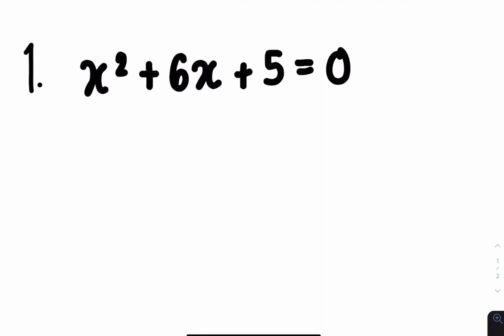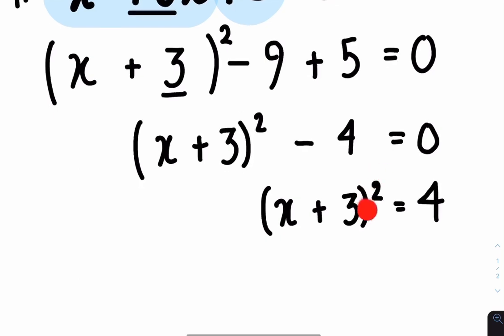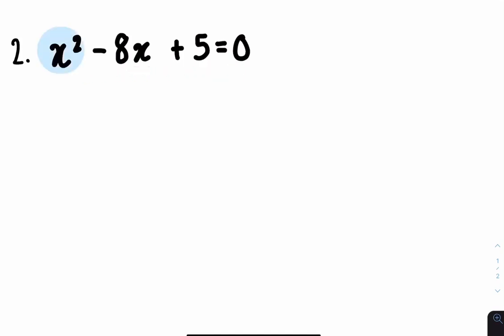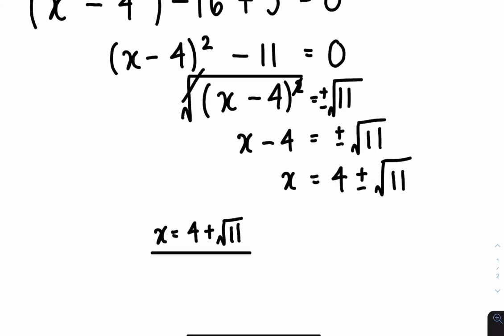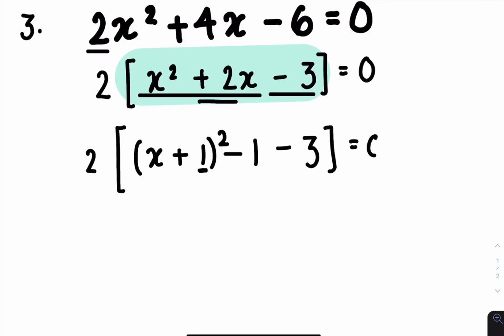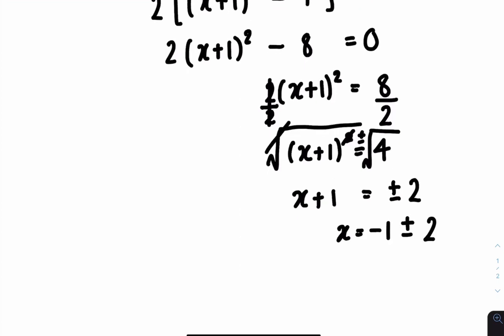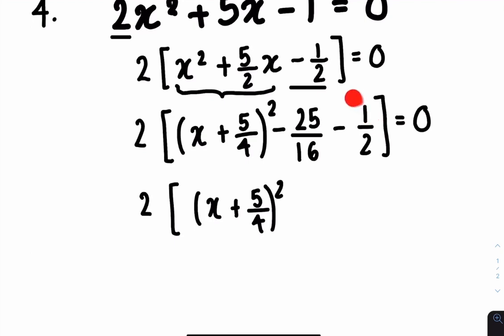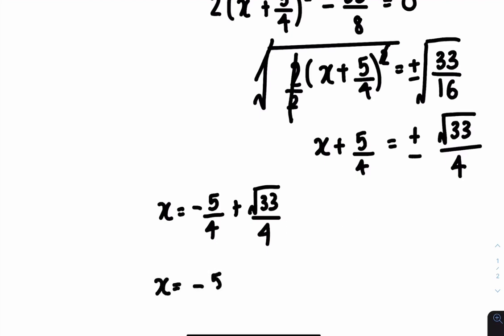Completing the Square...How? (2020)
How to solve quadratics by completing the square?
In this video we learn how to solve by completing the square; this is one of the various methods you can use to solve quadratics. It is a very quick and efficient way to solve when the solutions are not integer values. We go through examples with varying signs and coefficients. Please leave a comment on any further general questions you may have on this topic and requests on what you would like me to upload sooner!

SK